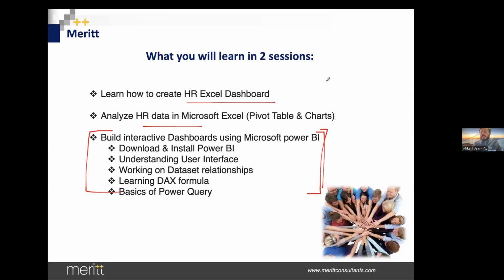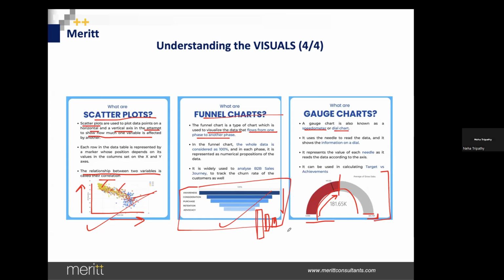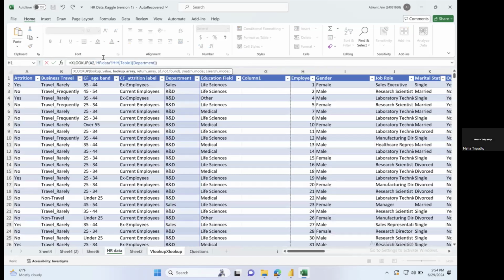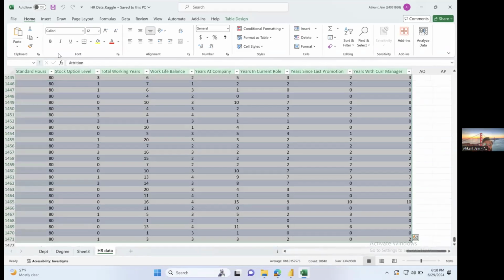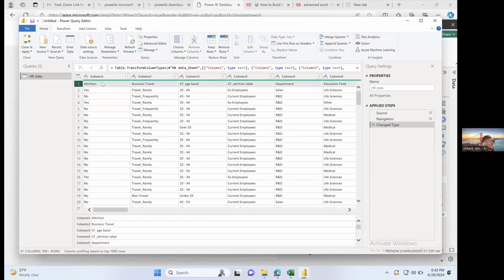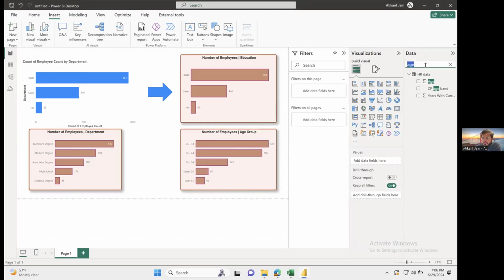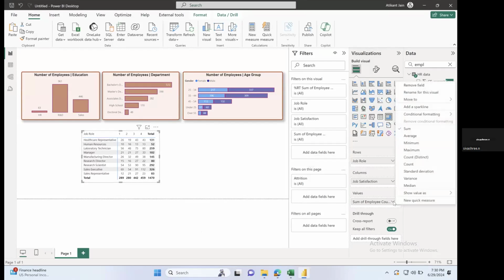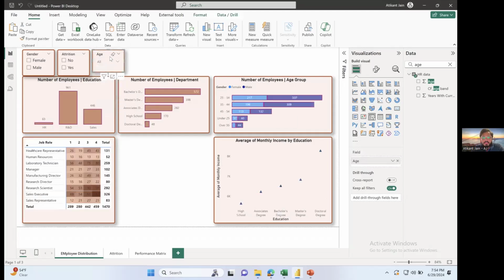Data Visualization in Microsoft Excel & Power BI (Session 5) on 29 June 2024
Learn how to create HR Excel Dashboard
Analyze HR data in Microsoft Excel (Pivot Table & Charts)
Build interactive Dashboards using Microsoft power BI
Download & Install Power BI
Understanding User Interface
Working on Dataset relationships
Learning DAX formula
Basics of Power Query